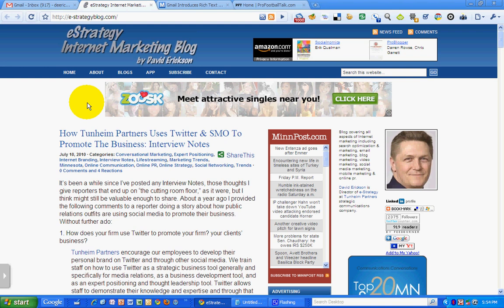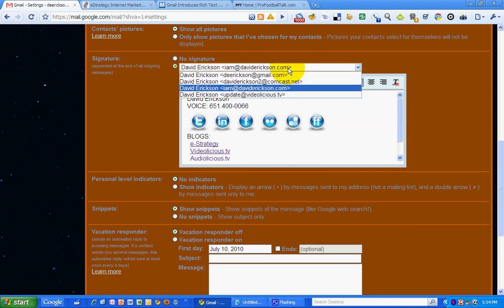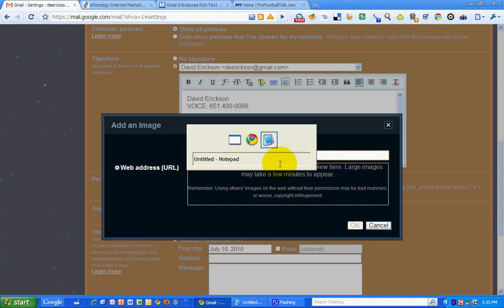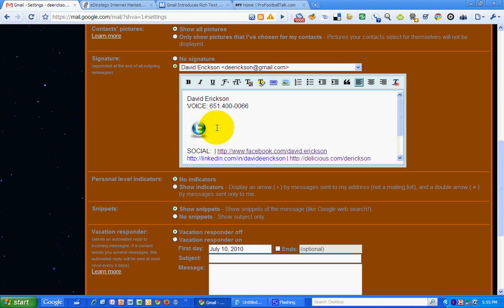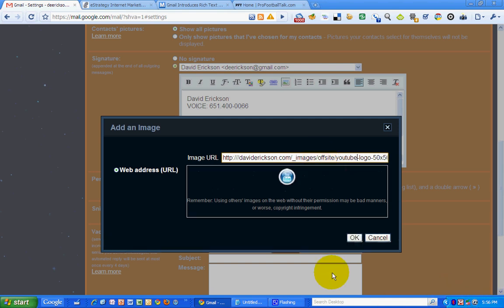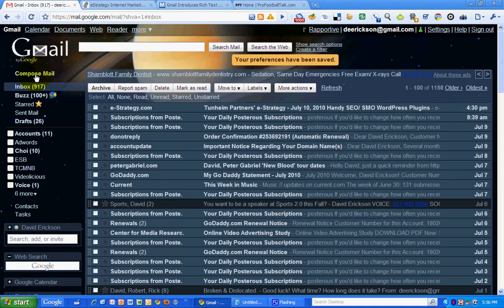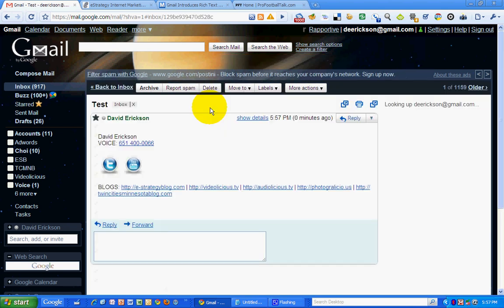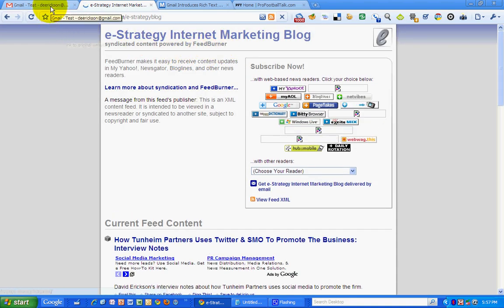Gmail HTML Signature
David Erickson blogs at his e-Strategy Marketing Blog ) and you can follow him on Twitter

David demonstrates how to add a rich text HTML email signature to your Gmail account.